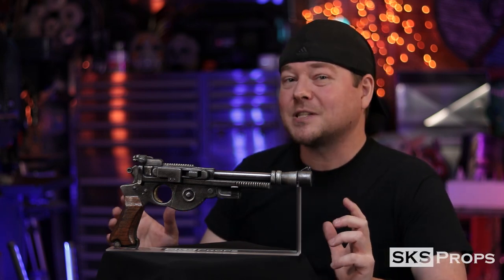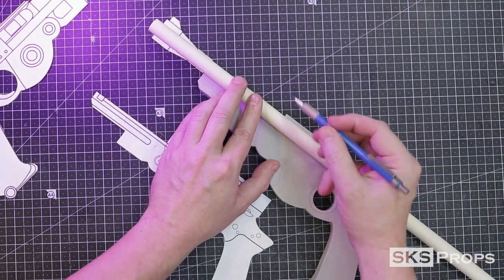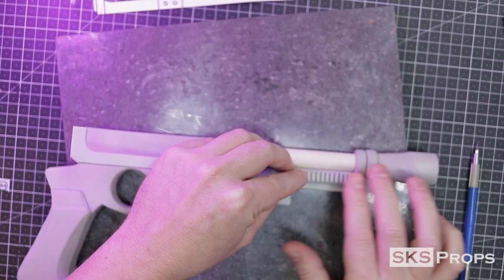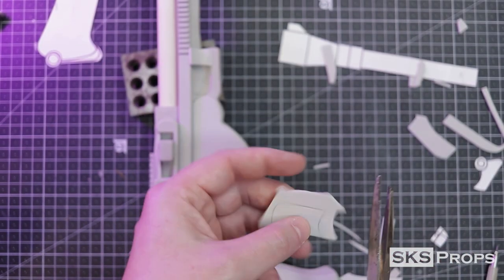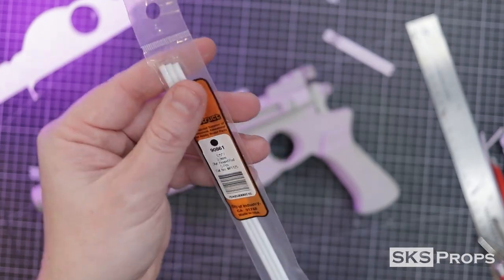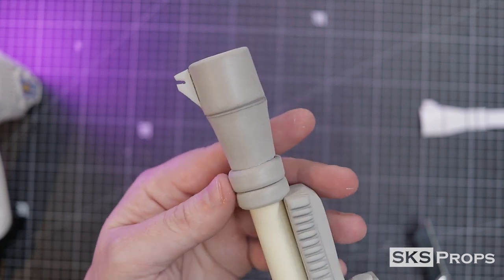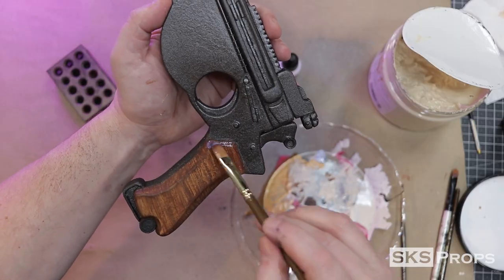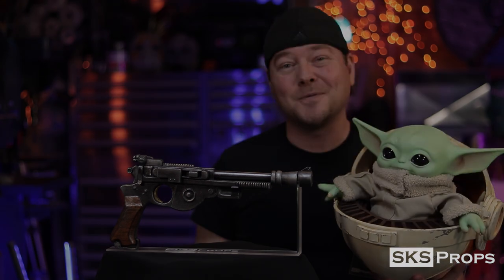How to Make Din Djarin's Blaster from Star Wars The Mandalorian out of Foam - Free Blueprint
Hey everyone! I'm showing How to Make Din Djarin's Blaster from Star Wars The Mandalorian out of Foam with a Free PDF Pattern! And yes I am really excited for The Mandalorian Season 3 ! This was a really fun build and I'm incredibly happy with how the tutorial and prop came out. To go along with the foam tutorial I also go over all of the painting techniques including wood grain and graphite powder applications. This EVA Foam fabrication blaster looks amazing and weighs next to nothing so it's great as a display piece or perfect for your Mandalorian Cosplay. To help you out this Mandalorian blaster build also comes with Free blueprints that I created that can be found on my website. So if you want to protect the Child ( Baby Yoda / Grogu ) or possibly fight off some bounty hunters with Ahsoka Tano this is the blaster for you.

If you like this video be sure to check out

Links-

Graphite Powder